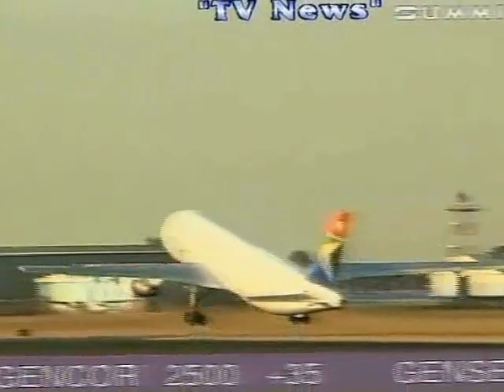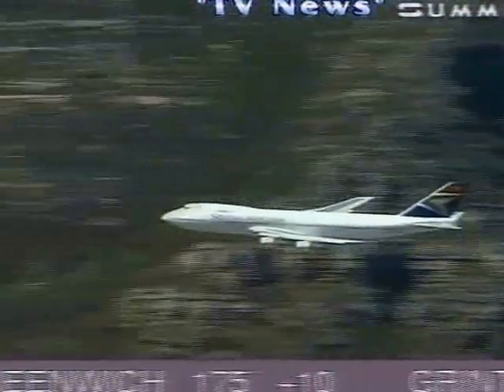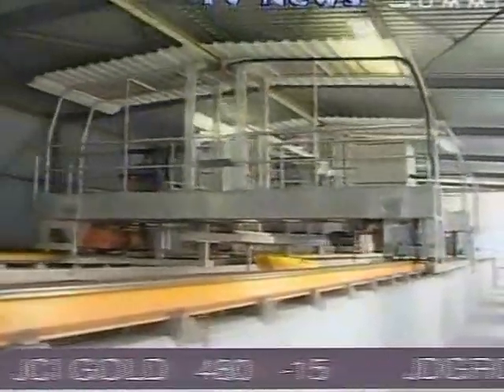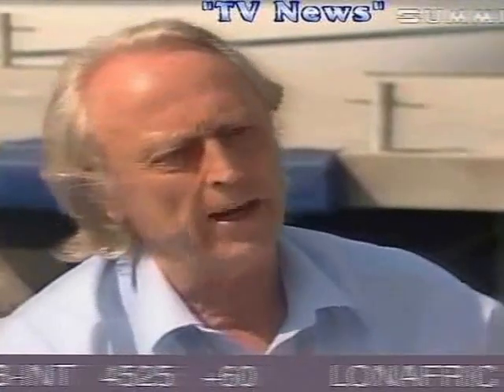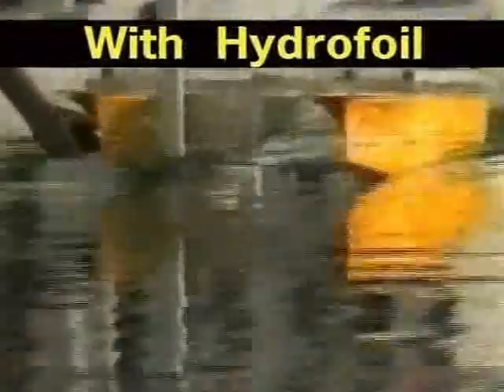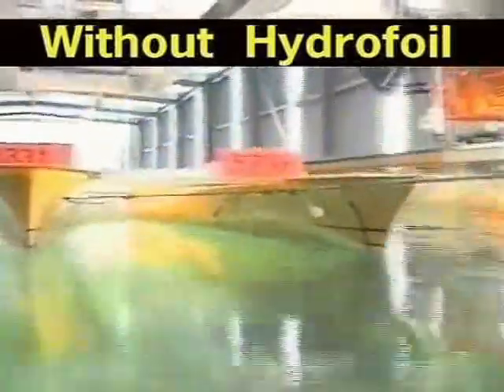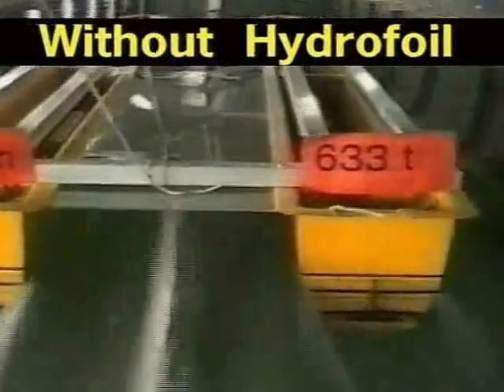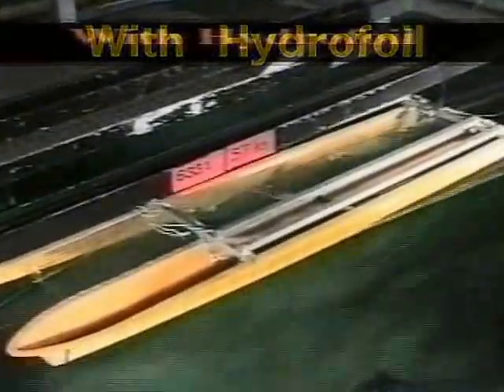THE DEVELOPPEMENT OF THE HYSUCAT TECHNOLOGY BY - PROF. K.G.HOPPE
The Developpement of the Hydrofoil system at Stellenbosch University; South Africa.